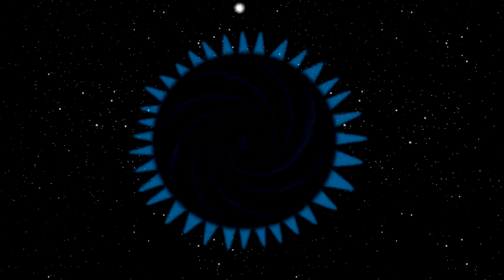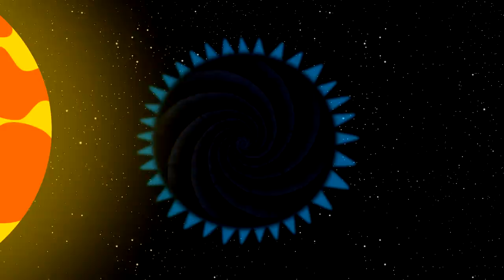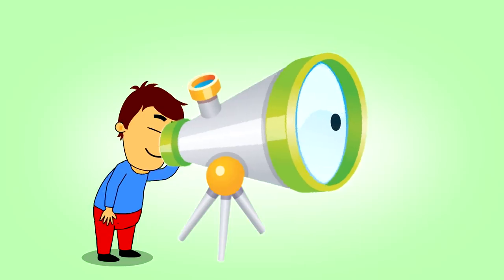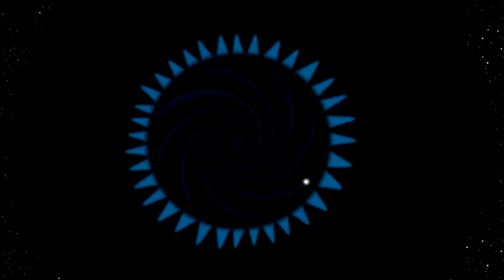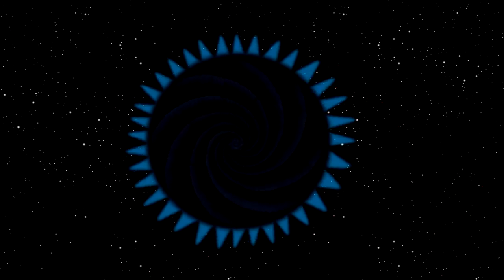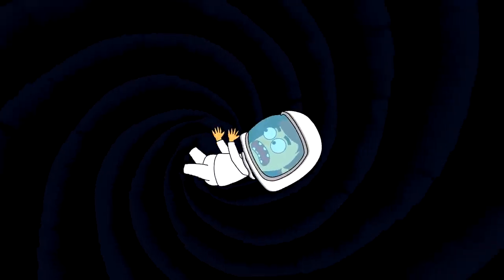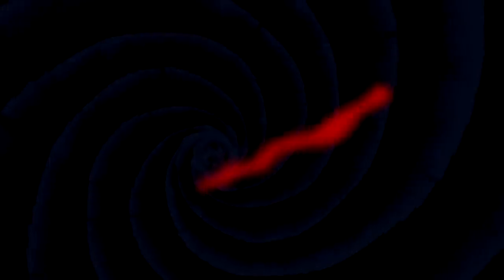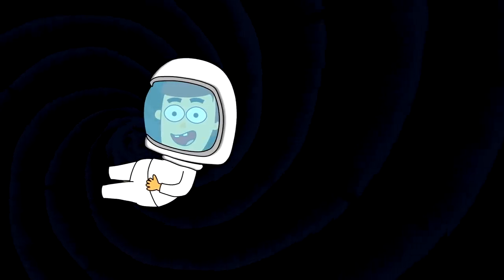What will happen if you get sucked into a black hole?(Secrets of science series#7)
Completing its life path, the star begins to shrink under the influence of gravity. Then it either explodes, turning into the supernova star or, if its mass is large, it continues to shrink and becomes a black hole.
In fact, it is the star on the contrary. The star radiates a huge amount of energy into space; the black hole absorbs the energy, light, and everything else.
A powerful black hole can swallow a star, or even a star system, not to mention the asteroids and planets.
It is impossible to see a black hole, even in the most powerful telescope, since it absorbs light, but just like any criminal, the black hole leaves clues: there is a void around it because it has drawn into itself all that it could. And the stars and other objects that she couldn’t reach are moving faster because of her attraction force.
What will happen to you if you get inside of the black hole? Maybe you think that you will get crushed, or on the contrary, you will be torn into pieces? But in reality, everything is much weirder.
At that moment when you get into the black hole, the reality will split into two. In one reality, as you approach the black hole, you will stretch out in length and narrow in width.
At a certain point, you will freeze as if time was put on pause, and your body will turn to ashes from the heat of Hawking radiation.
In another reality, you will not experience the slightest discomfort and even be able to live quite normally for the rest of your life inside of a black hole, until you die in a gravitational singularity.